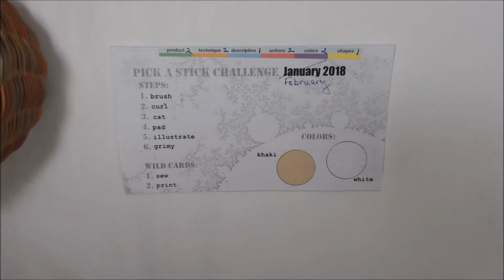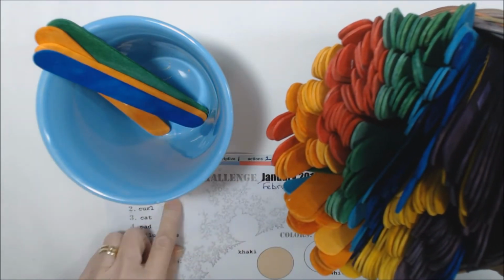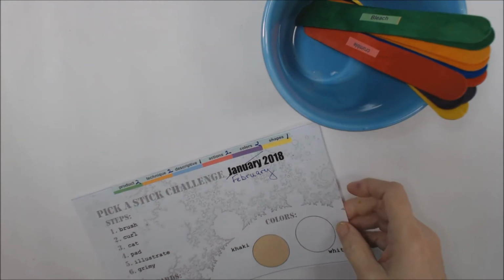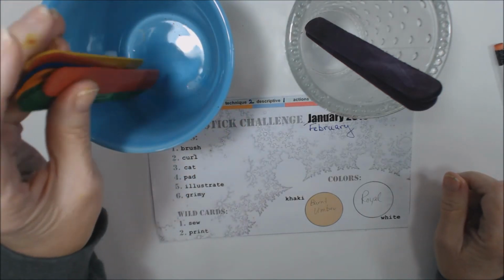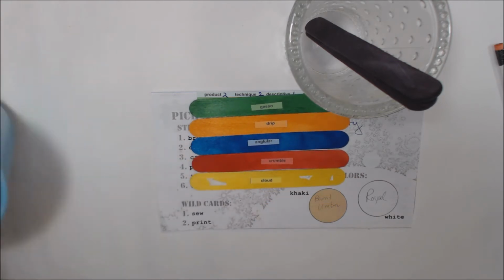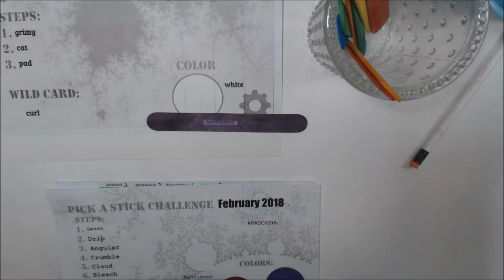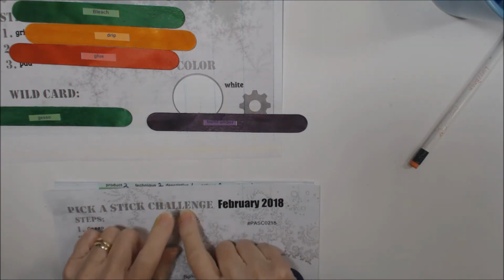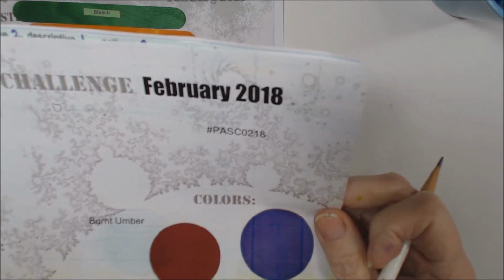Pic a Stick Prompts for February PASC0218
Live Stream channel Art Joy of Sharing LIVE Stream
I am an Amazon afiliate.